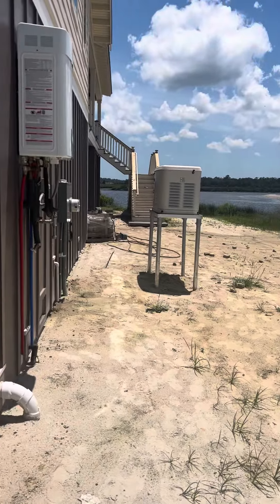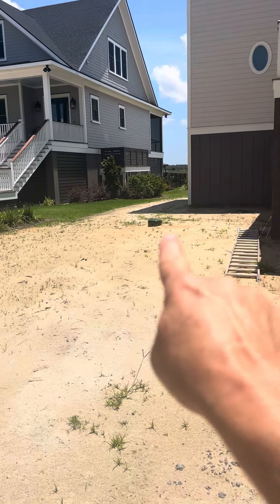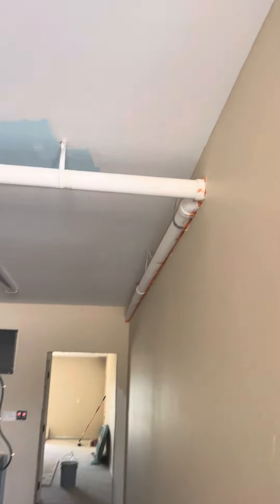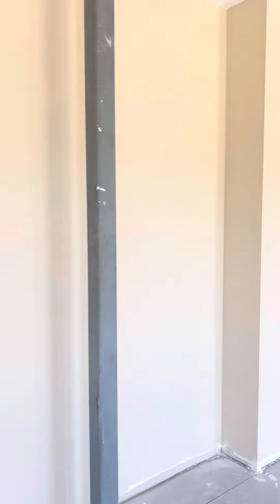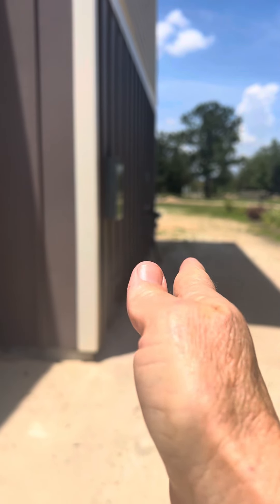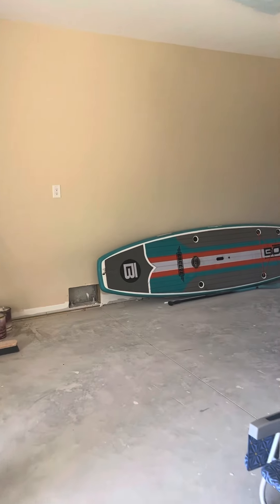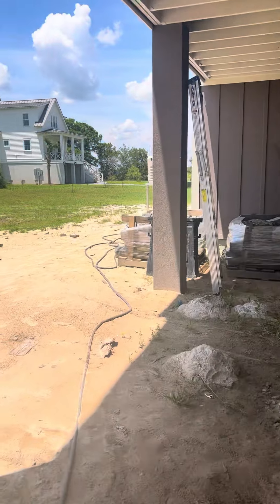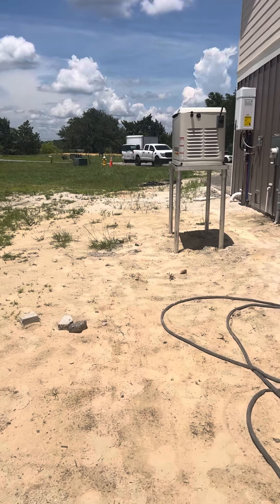July 14, 2023